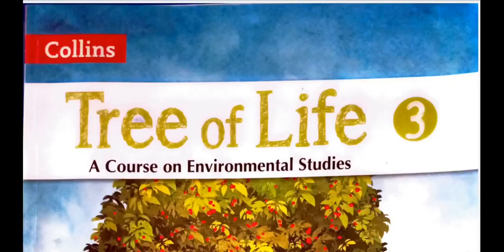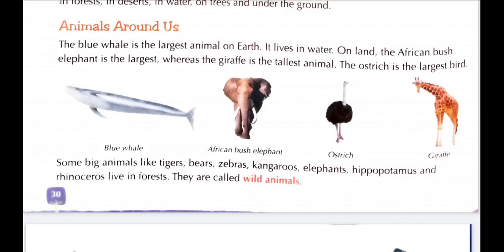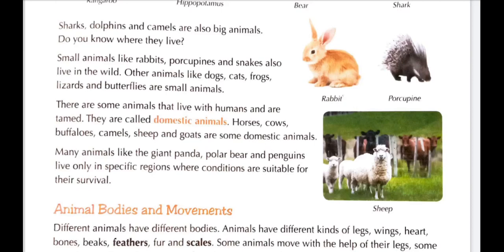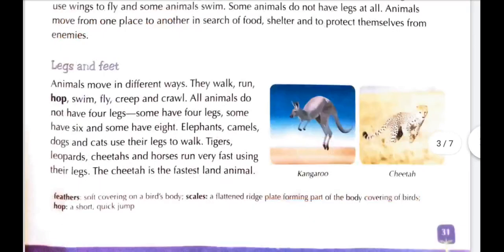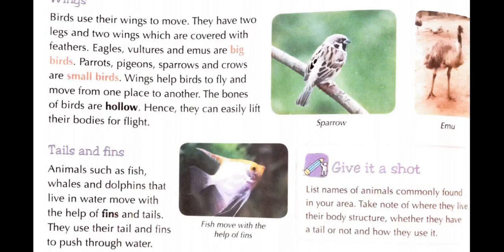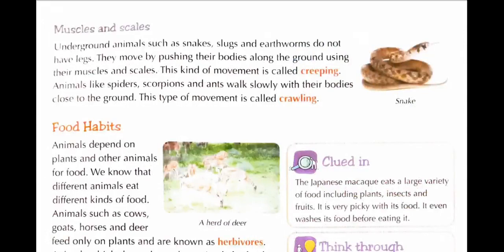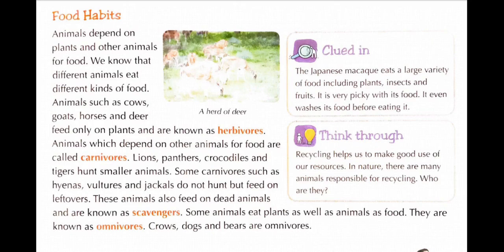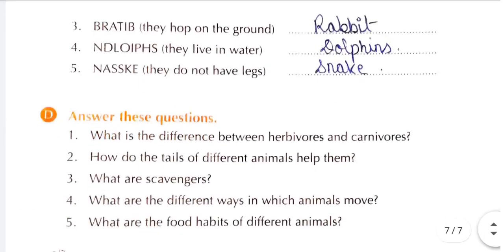EVS - CL- III - CH- 4 - "BIG AND SMALL ANIMALS" II DIVINE PUBLIC SCHOOL, ZIRADEI, SIWAN